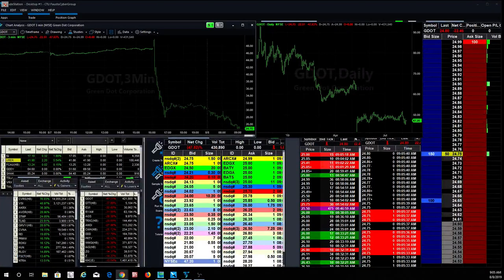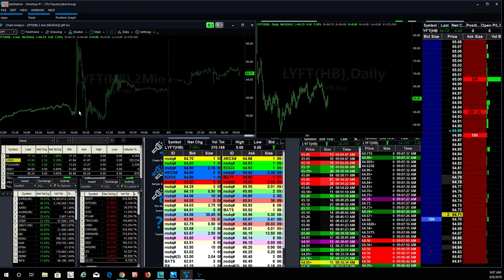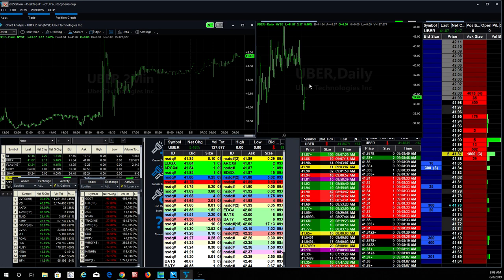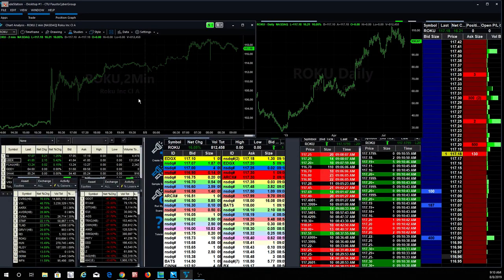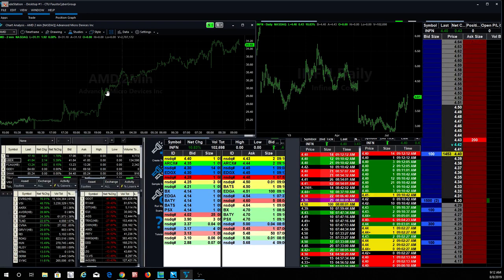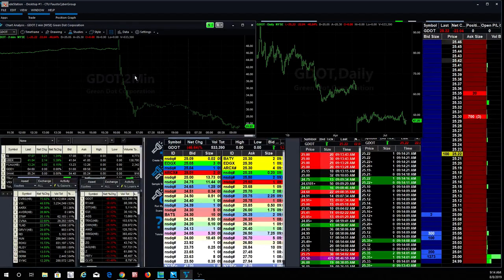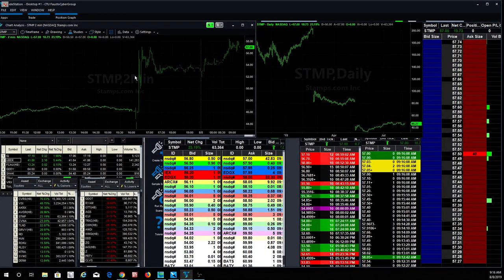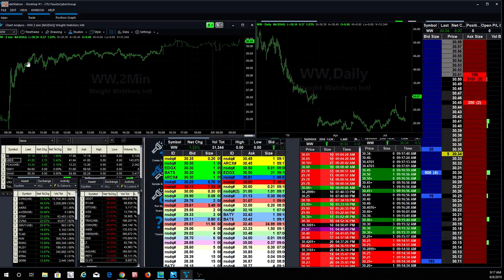Up 3k in overnight trade in UBER and still holding for some more $$$